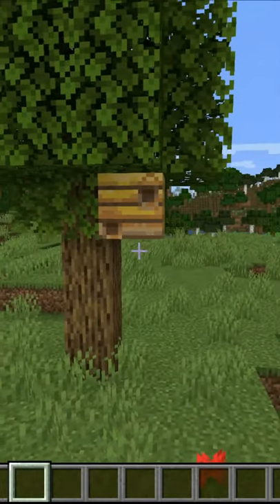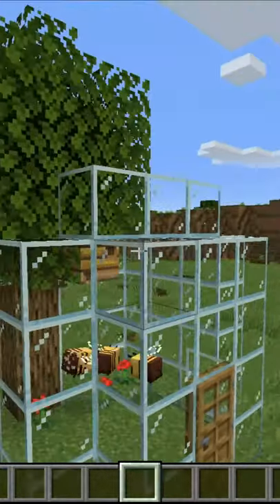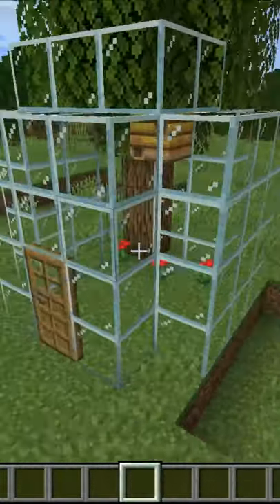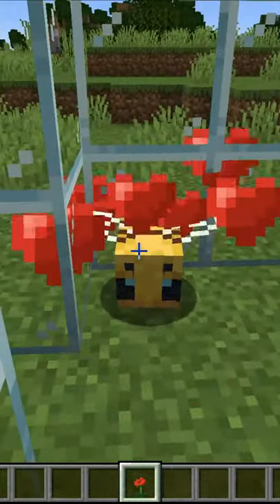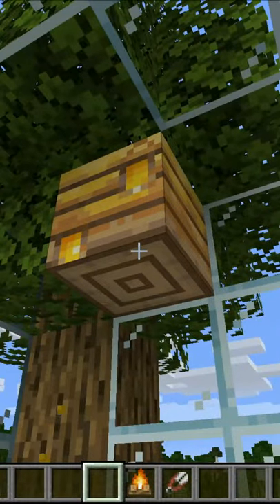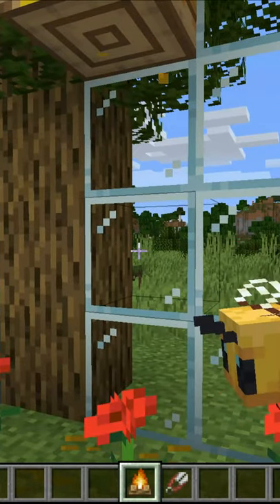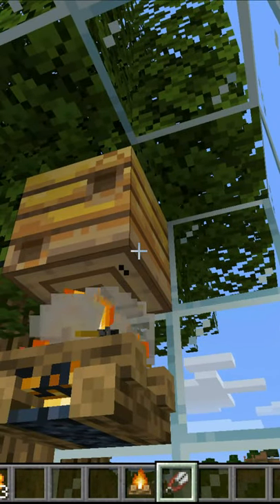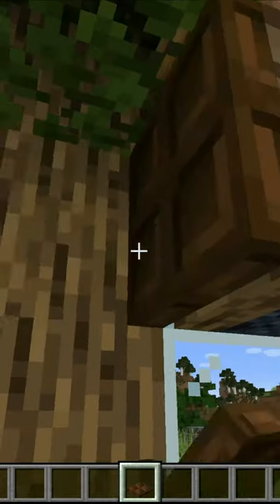How to Breed Bees In Minecraft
Learn how to breed bees in Minecraft with this YouTube Shorts Minecraft Tutorial.